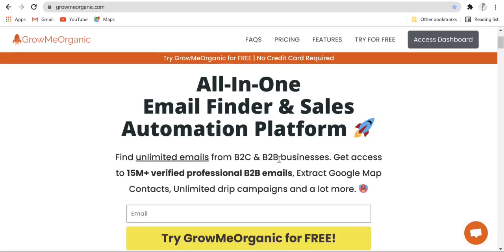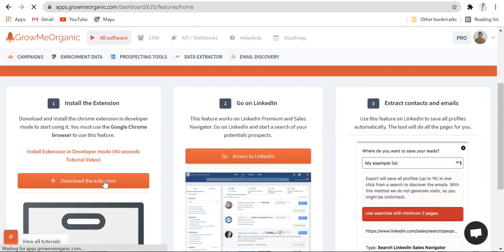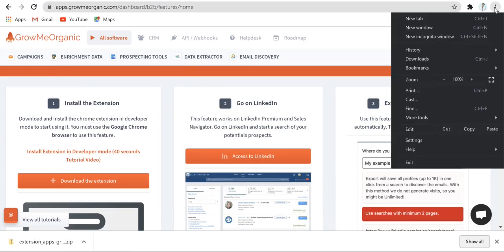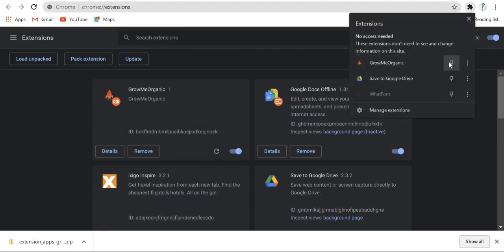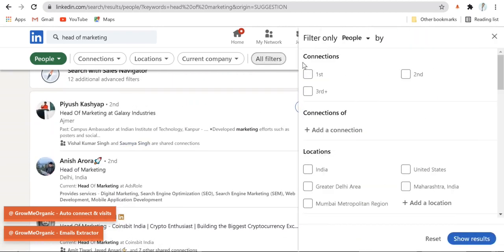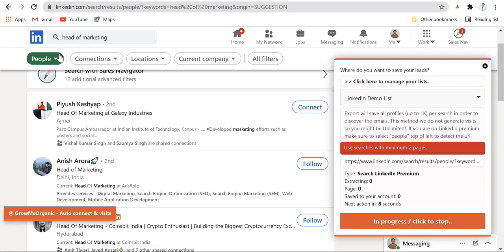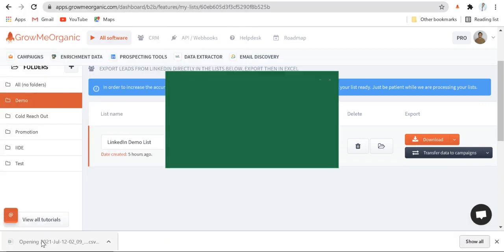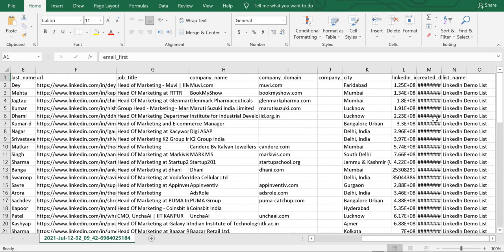How To Extract Unlimited Emails from LinkedIn? [Quick Video] | GrowMeOrganic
In this video, I've shown how to extract email, phone numbers etc from LinkedIn with GrowMeOrganic in Automation.